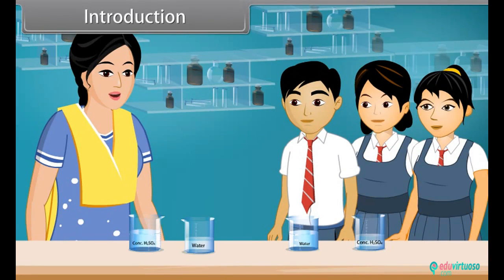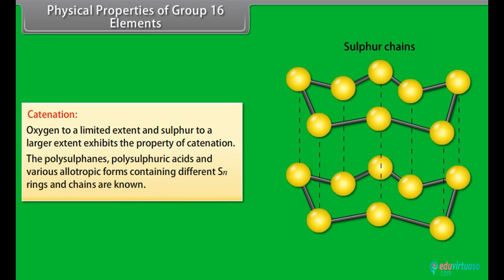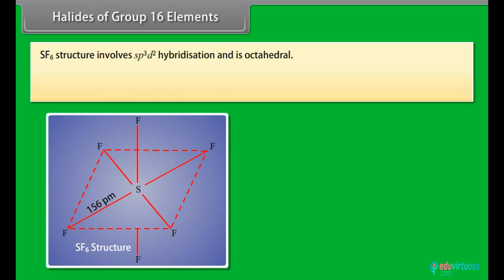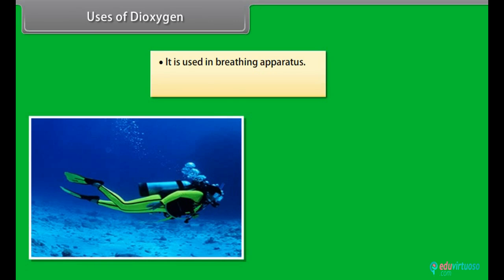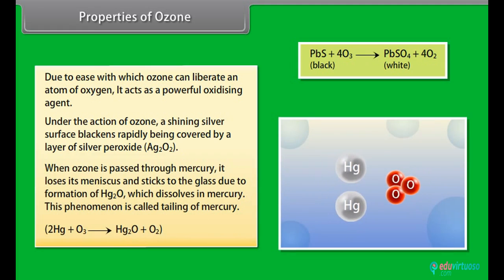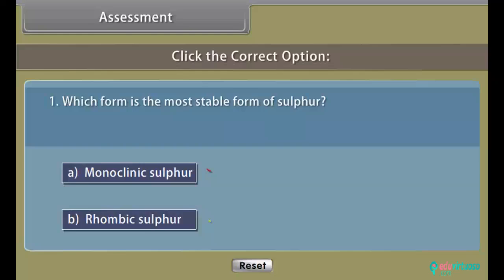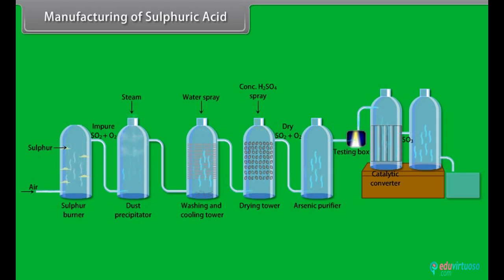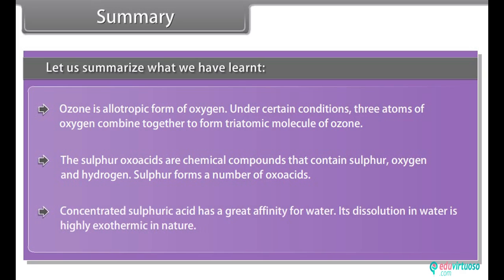Grade 12 | Chemistry | The P block elements I | Free Tutorial | CBSE | ICSE | State Board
Welcome to our comprehensive tutorial on Class 12 Chemistry: The P Block Elements - Group 16! 🌟 In this video, we'll delve deep into the fascinating world of the oxygen family, comprising elements like oxygen, sulfur, selenium, tellurium, and polonium.

What You'll Learn:
- Define Group 16 elements 🌐
- Understand physical and chemical properties 🧪
- Analyze the anomalous behavior of oxygen 🧊
- Describe and explain properties of dioxygen and ozone 🌬️
- Explore allotropes of sulfur and categorize oxoacids 💡
- Understand the properties and uses of sulfuric acid 🌡️

Key Topics Covered:
- General trends in properties of Group 16 elements 📊
- Physical properties and allotropes of oxygen and sulfur 🔬
- Chemical properties and oxidation states of Group 16 elements ⚛️
- Preparation and uses of dioxygen and ozone 🌍
- Insights into sulfur oxoacids and sulfuric acid 🏭

For more free resources, detailed notes, and practice materials, visit our platform Our platform offers a wealth of study materials, interactive lessons, and practice tests to help you excel in your studies!